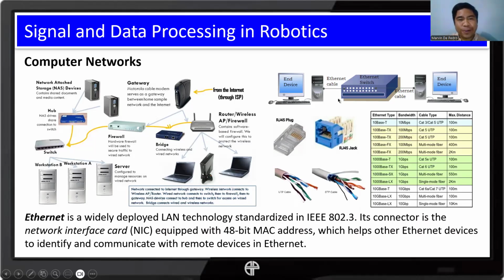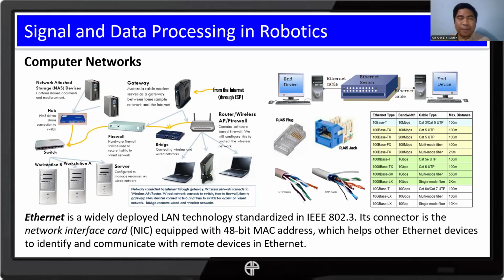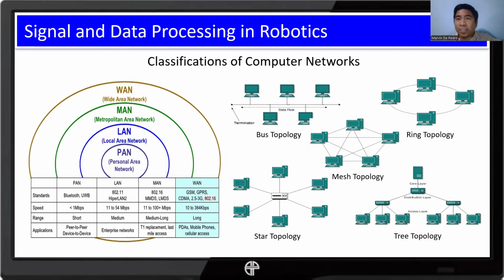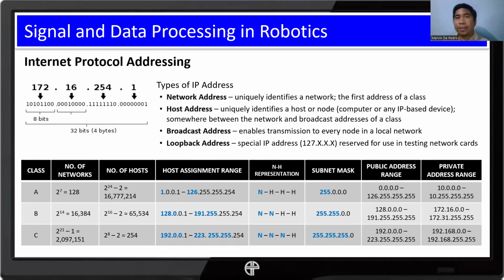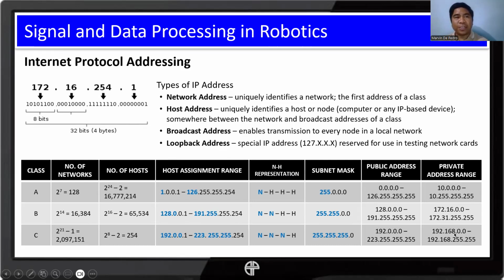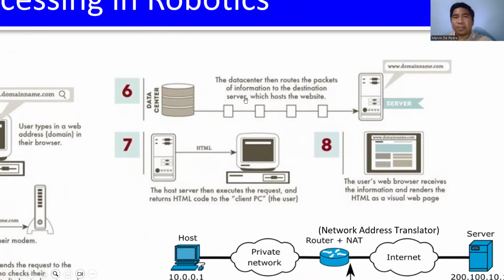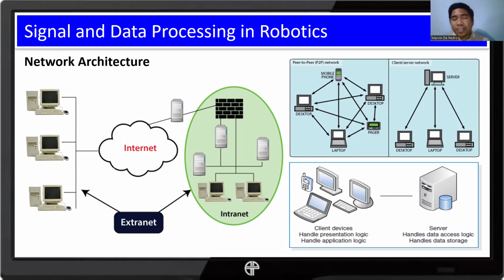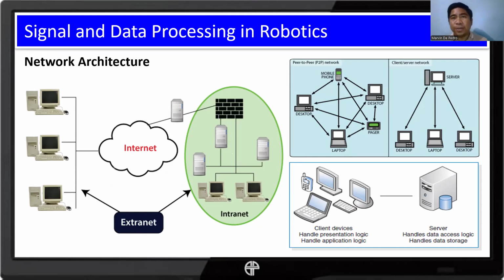ROBOTICS TECHNOLOGY #6: Signal and Data Processing in Robotics (Part 3 of 4)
Computer Networks and the Internet

Computer networks enable robots to communicate within distributed systems. Network protocols support data exchange between devices, cloud platforms, and control centers, expanding robotic capabilities beyond standalone operation.